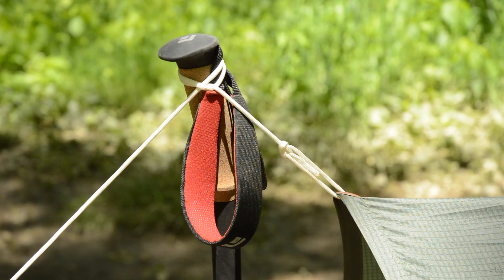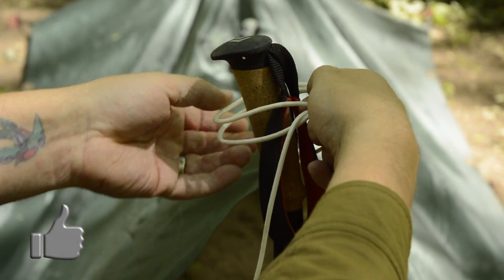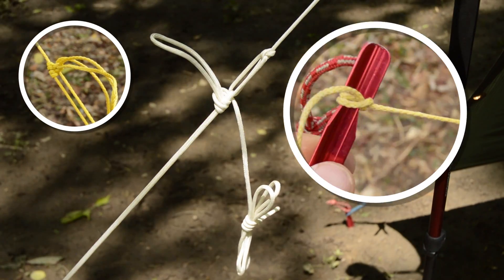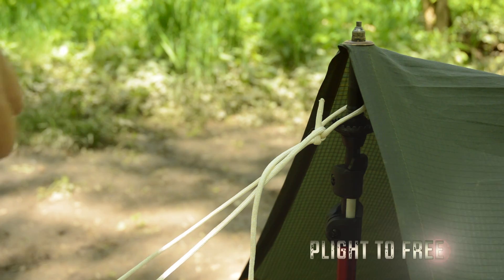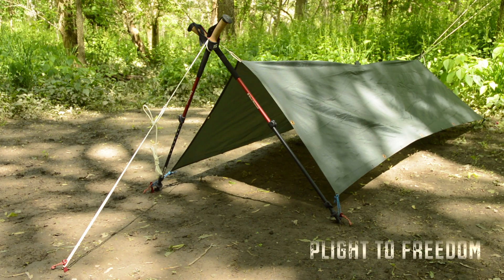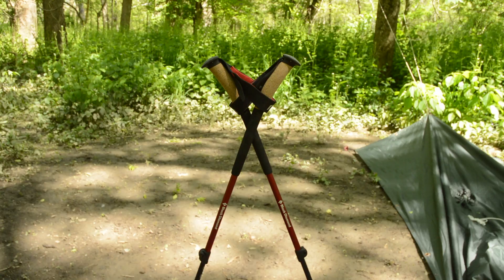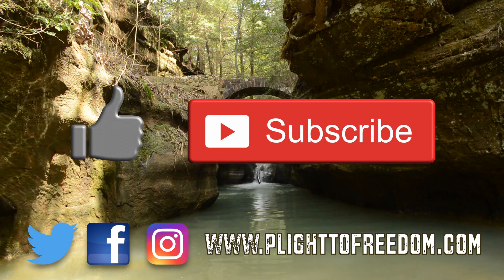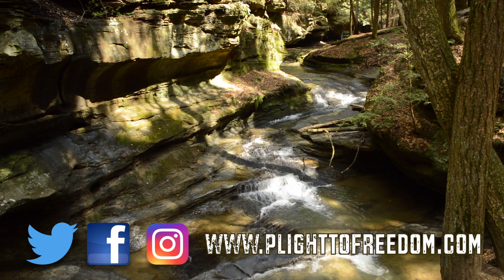Setting Up A Tarp With Trekking Poles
Setting up a tarp with trekking poles is easy. With the knowledge of a few knots and a couple of hitches you can forgo those flimsy tent poles and use the two you walked in with.

Tarp Setup
3 Tarp Ridgelines

Three ways to setup a tarp with trekking poles

A comprehensive guide to tarp and tent guy lines